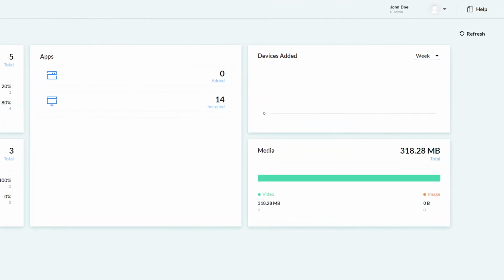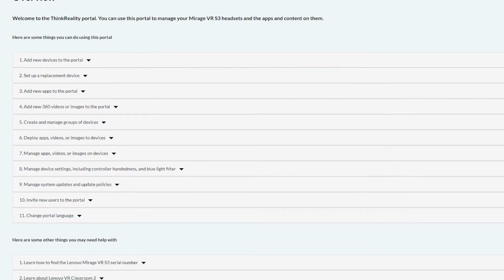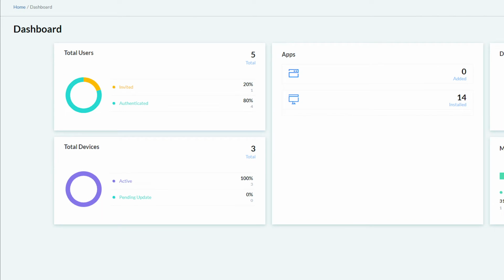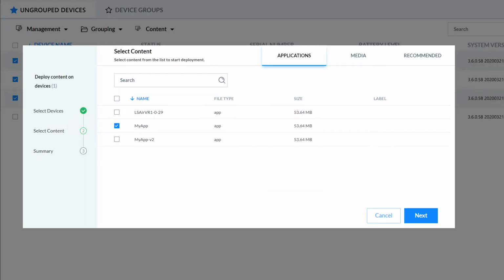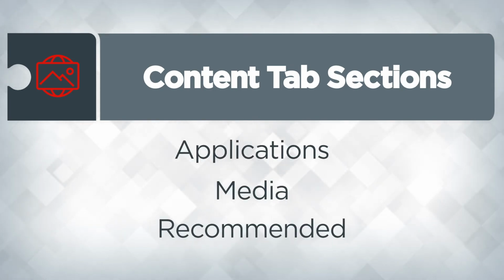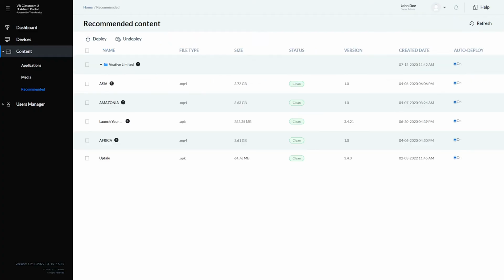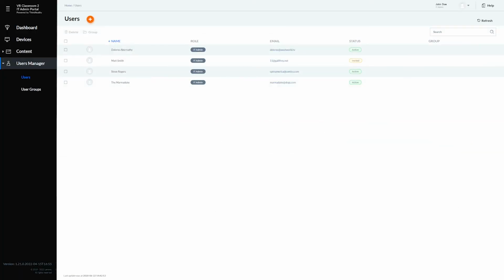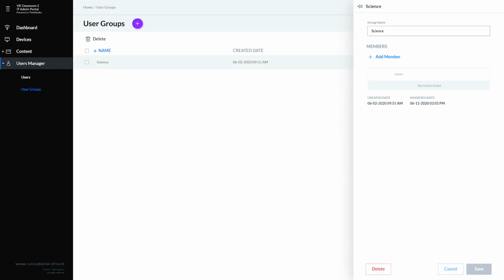Lenovo VR Classroom 2 - ThinkReality MDM - ThinkReality Portal Overview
This video demonstrates how to access the ThinkReality Mobile Device Management portal for Lenovo VR Classroom 2 and covers the various sections of its interface.